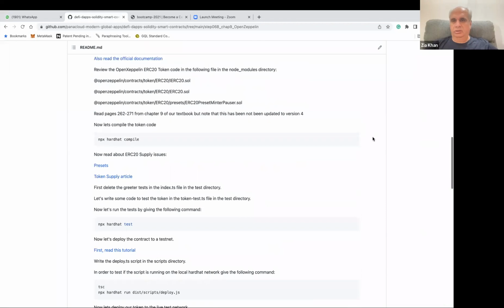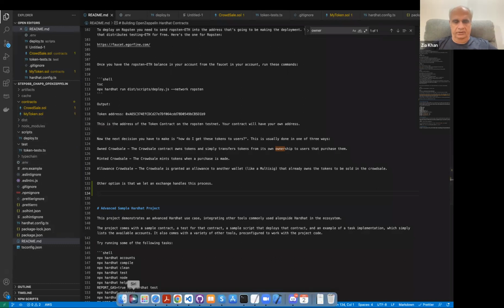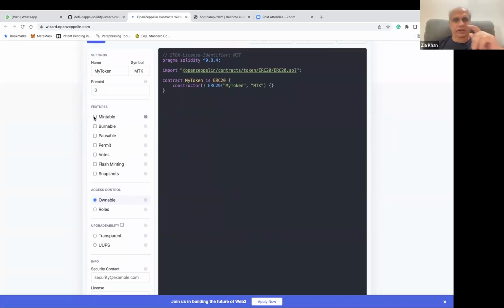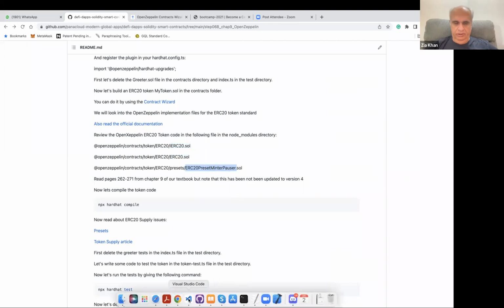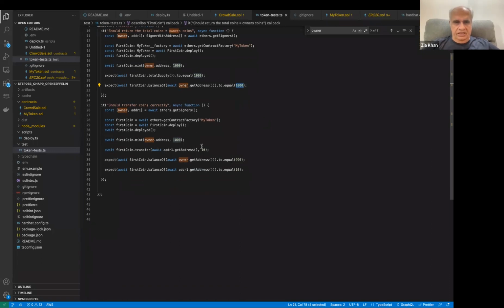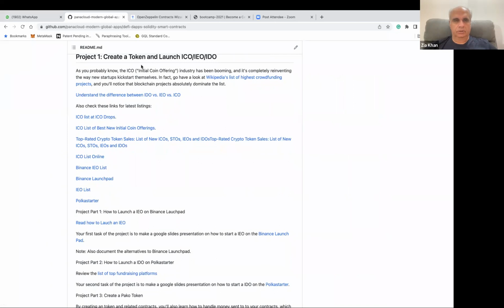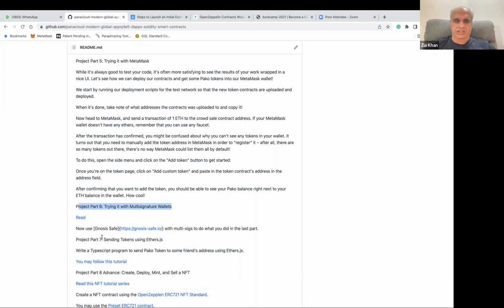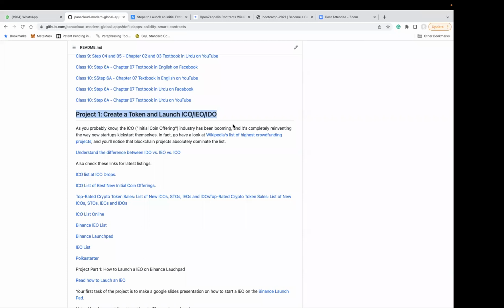02 April 2022, Saturday session